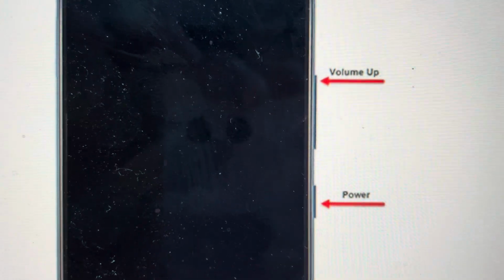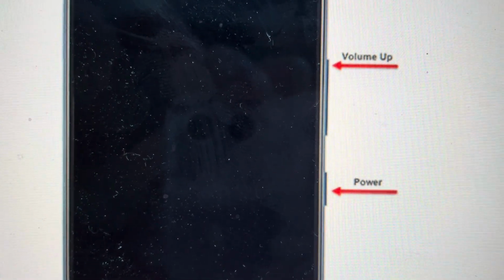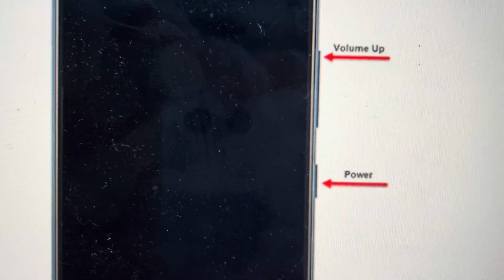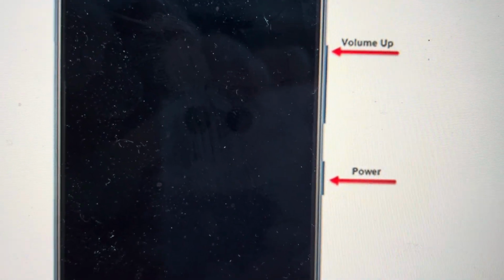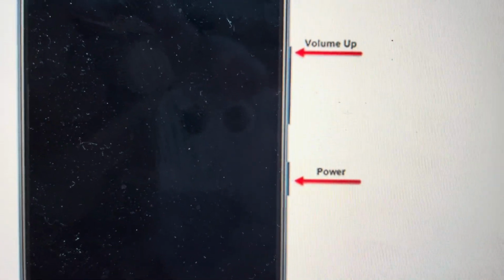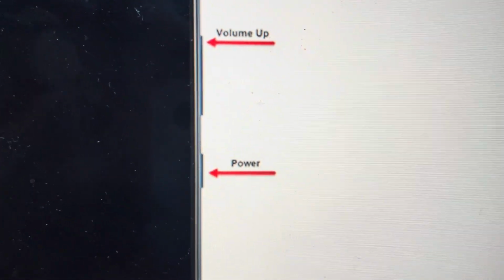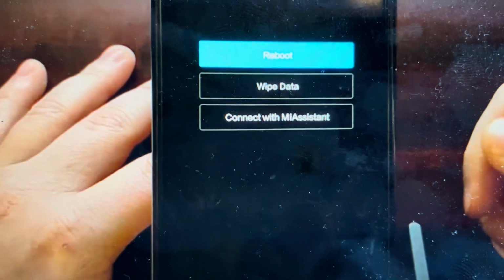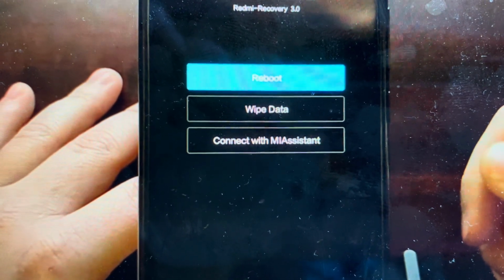Hard Reset Redmi Note 8 Without Pincode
If you forgot your pin or passcode and the screen is locked you can hard reset your Redmi Note 8 mobile phone to its factory settings which will remove the pin and restore default settings on your phone. This can also help if your phone is slow or bugging.